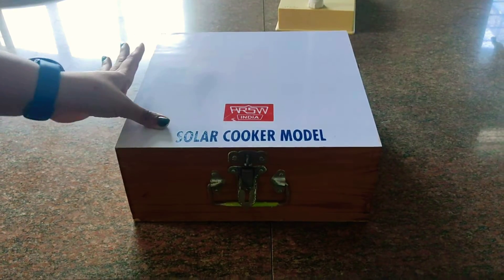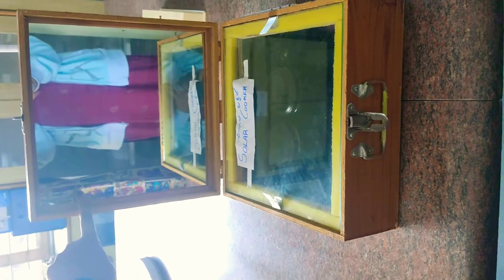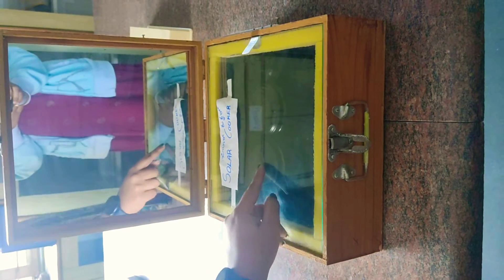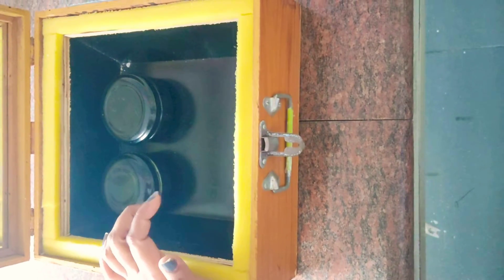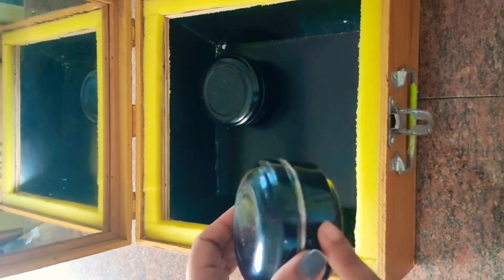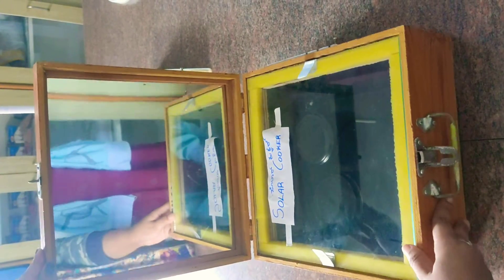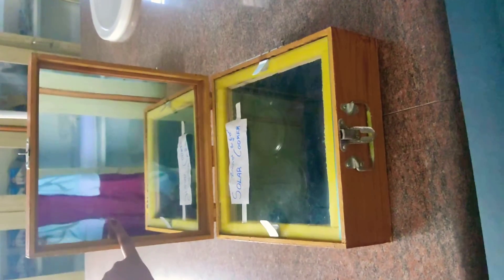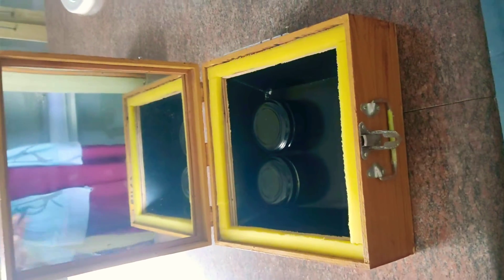Solar cooker model / concave mirror / converging mirror / sources of energy class 10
class 10
class 8
physics
Karnataka board
ncert
solar cooking
cooking using sun
cbse
converging mirror
concentration of heat
uses of solar energy
black paint
mirror
concave mirror uses